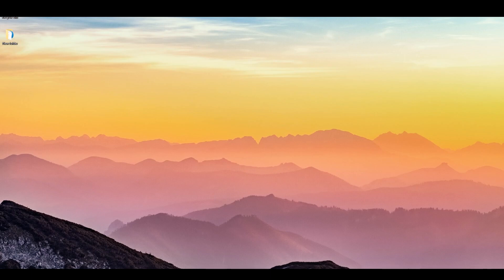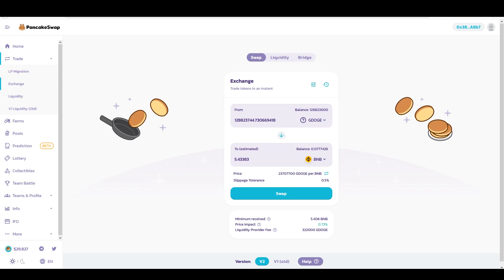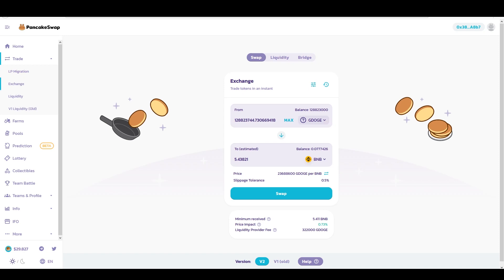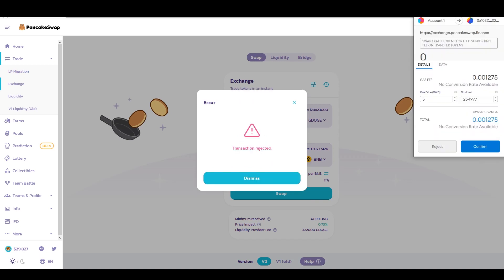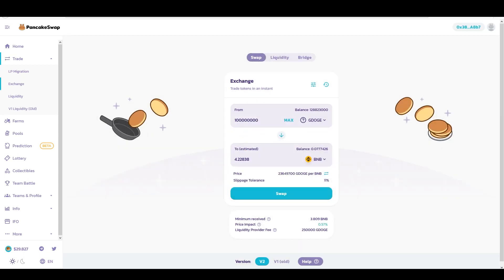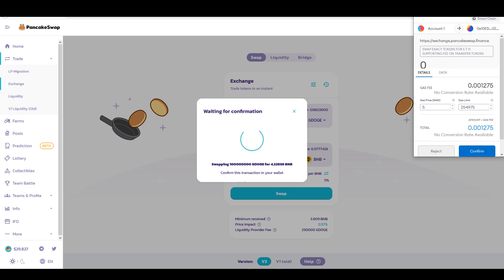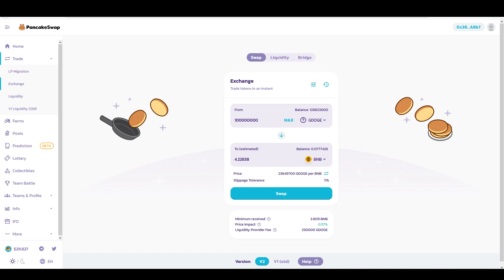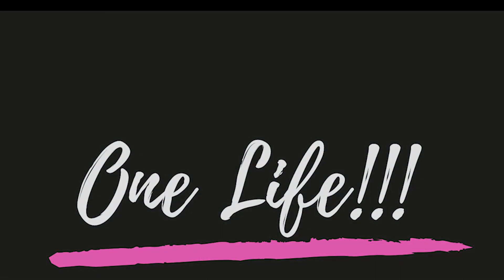Price Impact Too High Pancakeswap & Pancakeswap Insufficient Output Amount Error[SOLVED]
Pancakeswap Insufficient_Output_Amount Error - Safemoon,GDOGE,SHIBS,LEM,KISHU [SOLVED]

In detailed guide on how to solve Price impact too high error on pancakeswap!